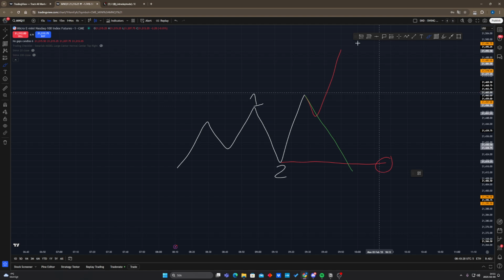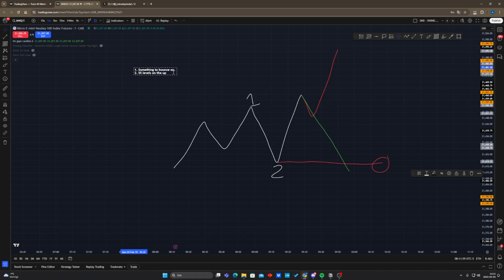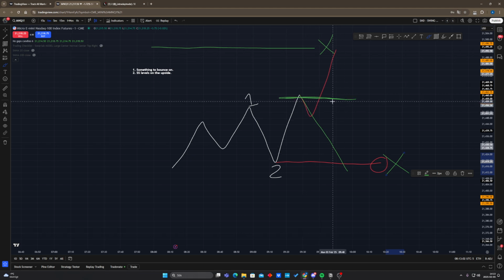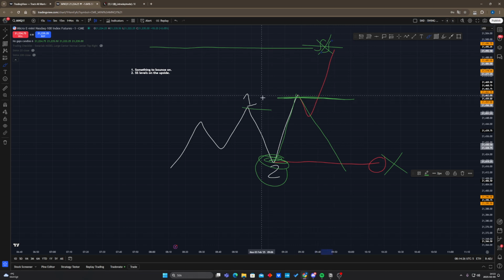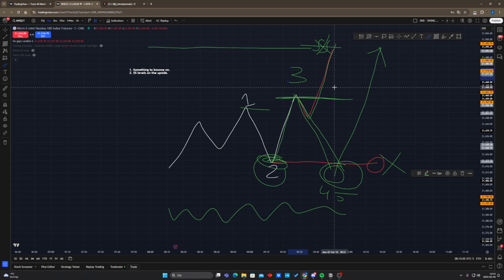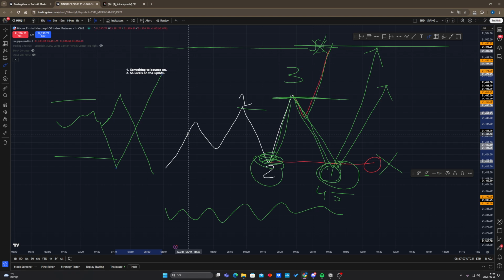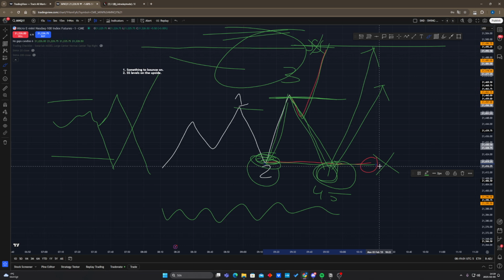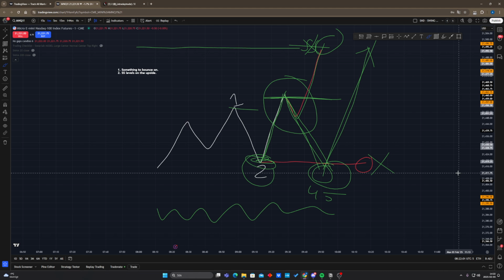3rd video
This material is not intended to violate any securities laws, financial regulations, or jurisdictional investment restrictions. It is your responsibility to be aware of and comply with all applicable laws and regulations in your region before engaging in any financial activities. No Client Relationship Engaging with this content does not establish a client-advisor relationship between you and “J”. No fiduciary duty exists, and no confidential or privileged relationship is created. Agreement to Terms By accessing or using this material, you agree to waive any legal claims against “J” related to the financial information, opinions, or insights provided. If you do not agree with this disclaimer, you should refrain from engaging with this material.